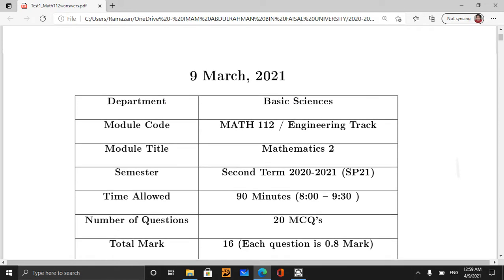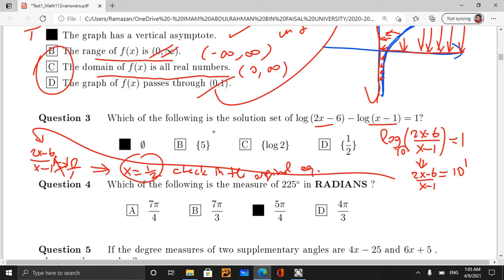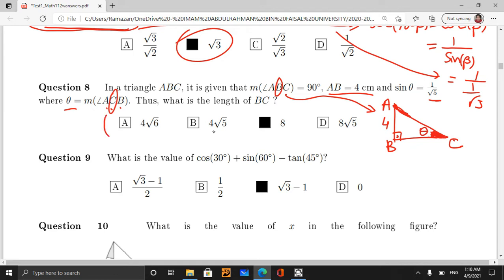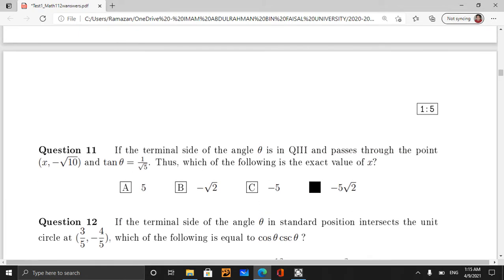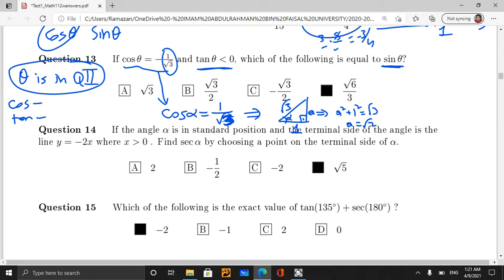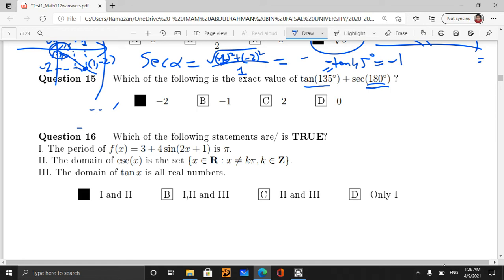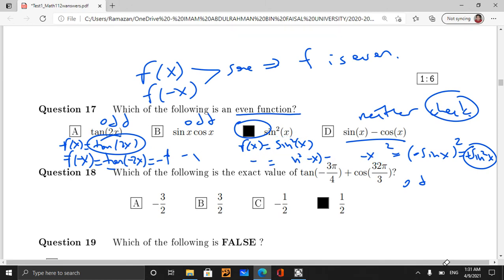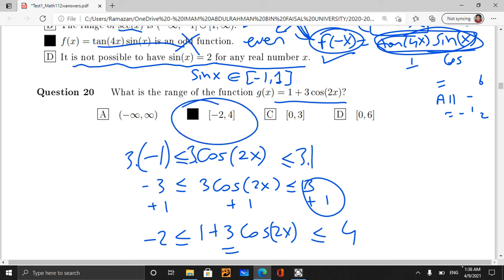Math 112 for Engineering Track, Test 1 solutions